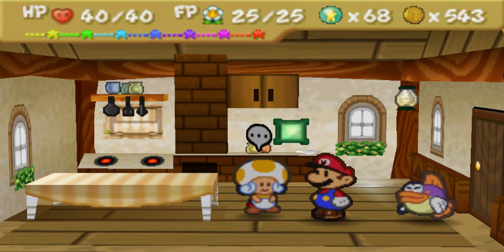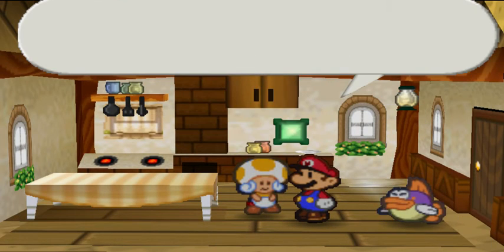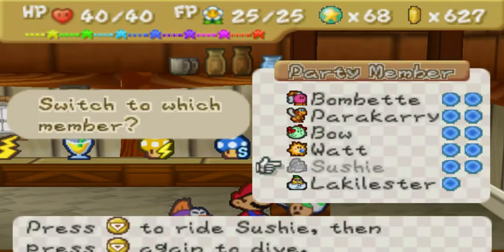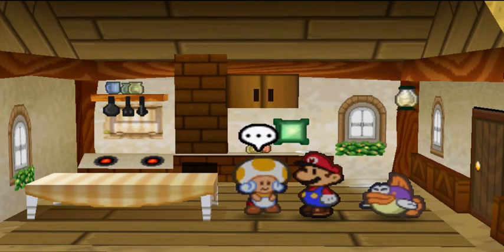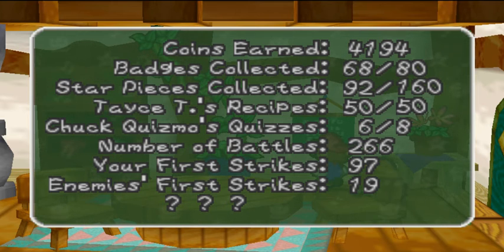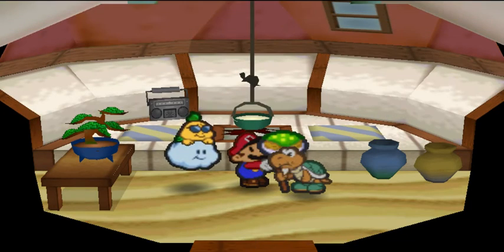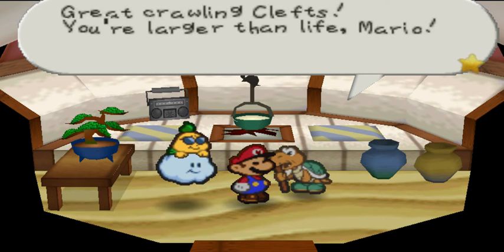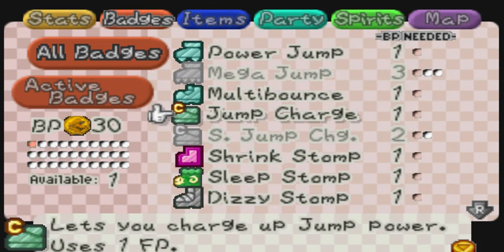Paper Mario 64 Episode 19: SIDE QUESTS PT.2 │ The Big Bean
I hope you like cooking as much as I do!